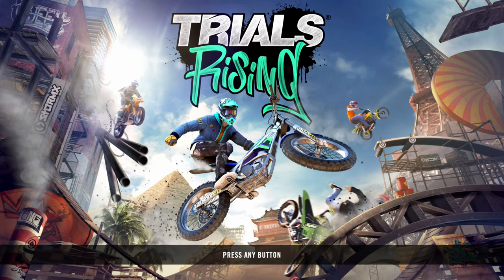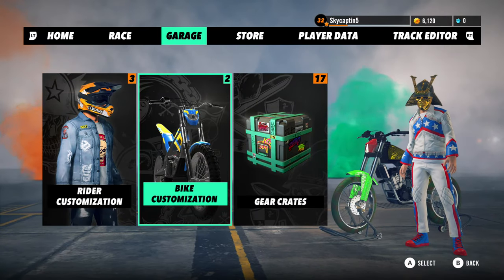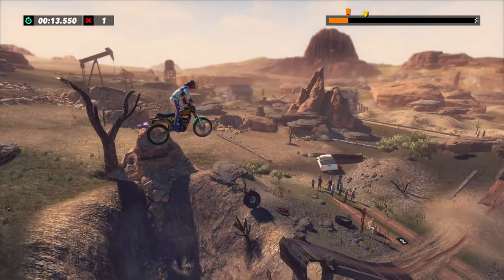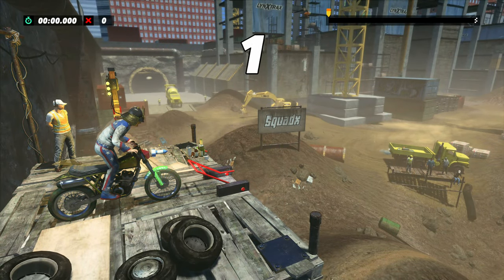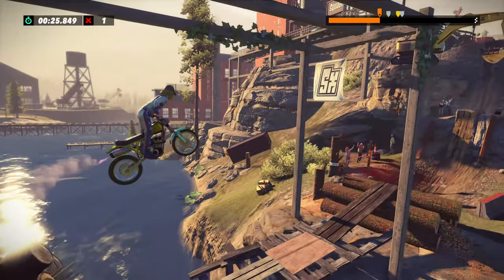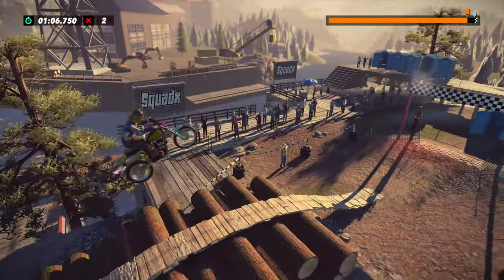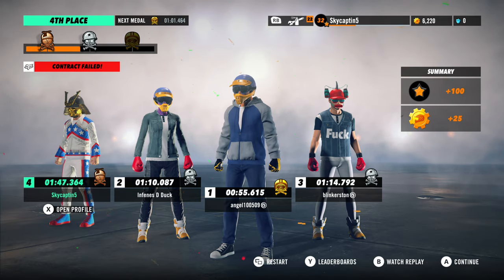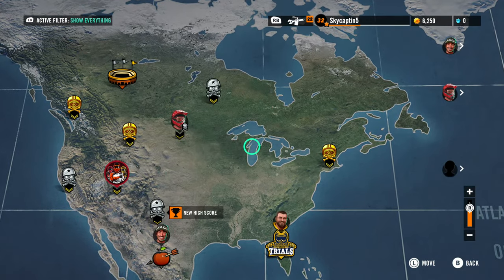Trials Rising Tips & Tricks Guide; Biking, Xbox One X Gameplay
Trials Rising Tips & Tricks Guide; Biking, Xbox One X Gameplay for Ubisoft's latest entry of racing along.

TrialsRising Tips and Tricks guide going over ways to be better at biking in order to claim victory. It's an intense experience as you race along on Xbox One, Playstation 4 or PC platforms. It'll take a lot of skill as you move your rider to survive and get the gold medals every time.